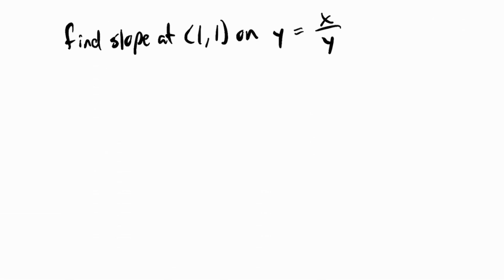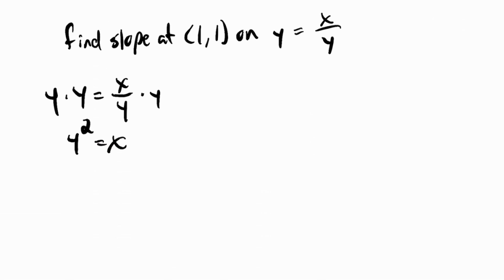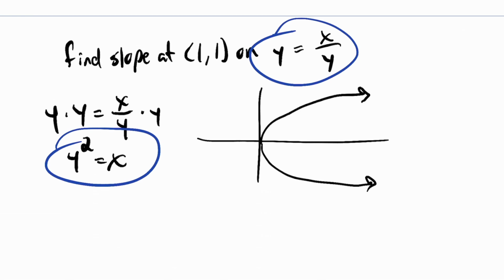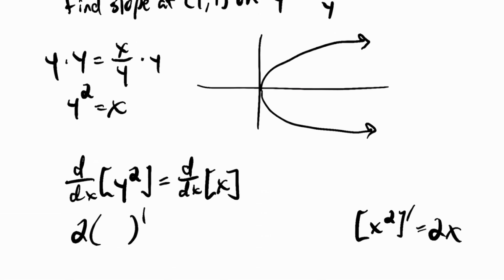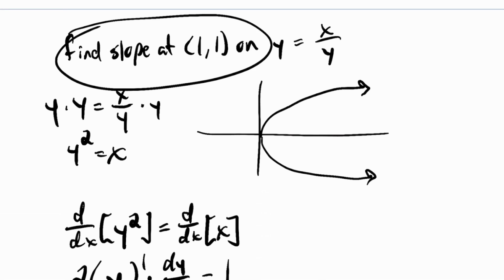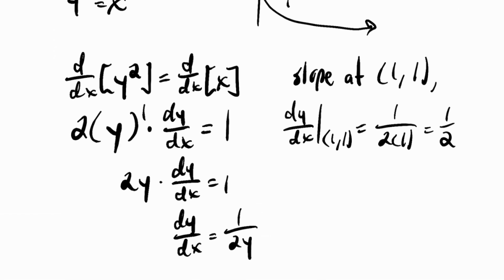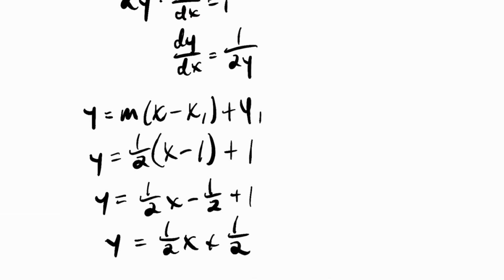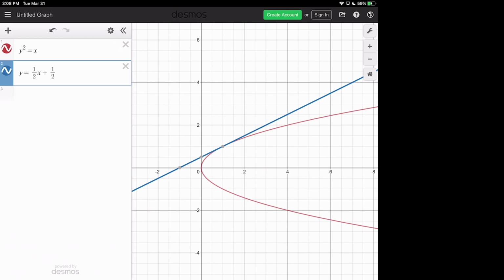MAT1133.004 Week of 3/30/20 Video 4